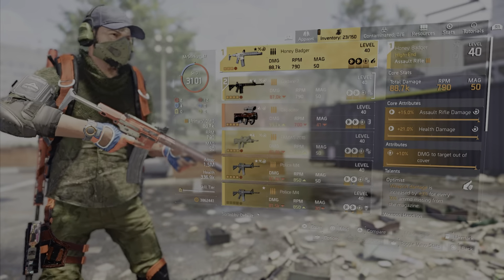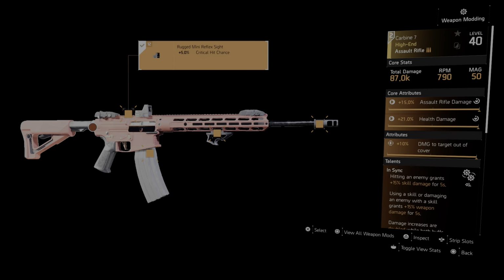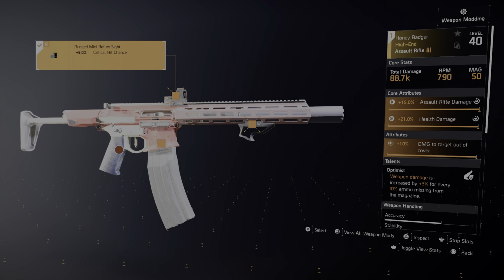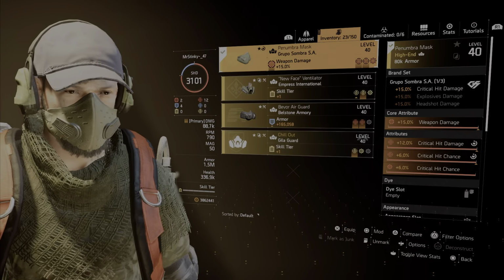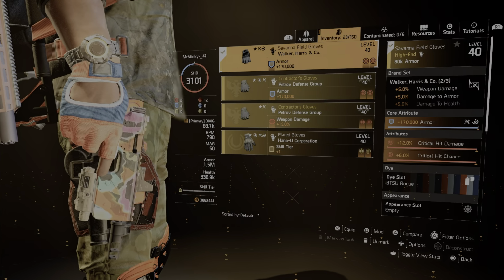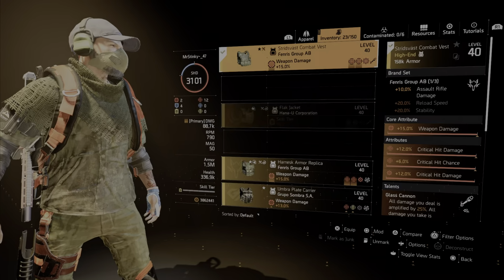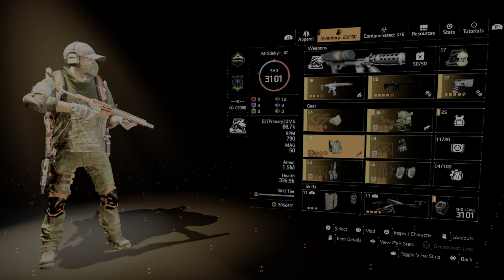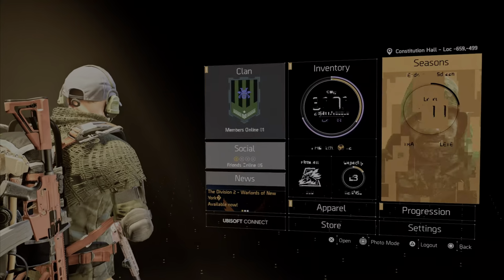Division 2 Glass Cannon 1.5 million Armor pve build video Breakdown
Welcome back to another division 2  PVE   Build breakdown 1.5 million armorWas 60% Critical Hit Chance  142% Critical Hit Damage 5 % Armor Damage  I hope you guys enjoy the video feel free to leave a comment in  Is the comment section Have a great one!